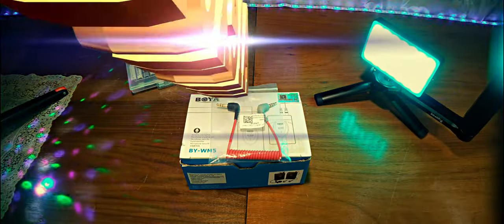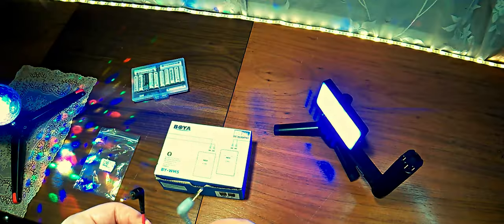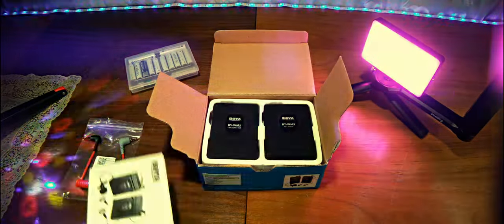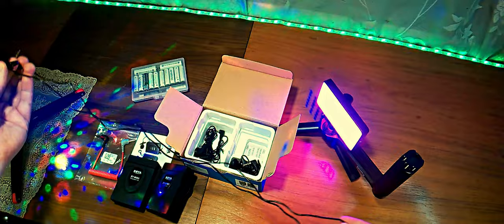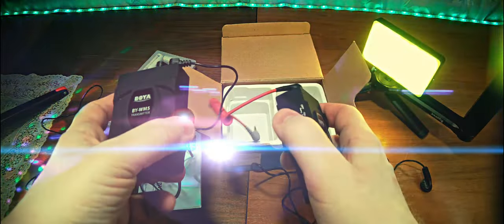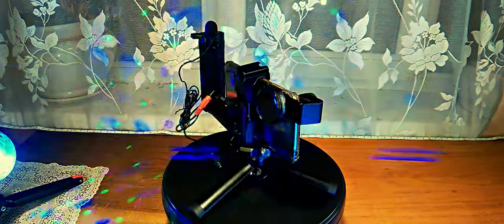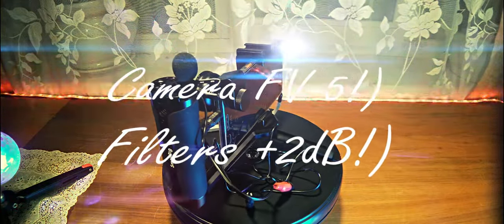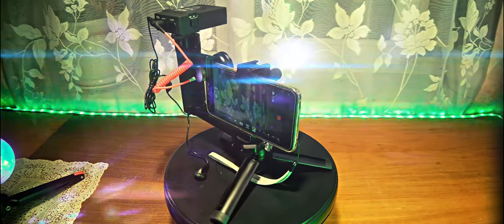BOYA BY-WM5 беспроводная система микрофона для DSLR и кабель TRS к TRRS. Чё дружим со смартфоном!)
Беспроводной микрофон BOYA BY-WM5. Совместимость с DSLR камерами, видеокамерами, аудио рекордером и т. д. и предназначен для портативной беспроводной работы.
Спиральный кабель адаптер TRS к TRRS 3,5 мм для микрофона. Профессиональное использование: микрофоны, такие как RODE Videomic Pro +/RODE VideoMic GO/RODE Wireless GO, могут использоваться на смартфонах или планшетах.

0:00 Введение
2:20 Реклама
2:36 Распаковка и демонстрация кабеля
3:17 Распаковка и демонстрация микрофона
5:35 Передатчик и приемник микрофона
7:08 Передатчик и приемник кабели микрофона
9:04 Передатчик и приемник аккумуляторы и сопряжение
10:11 Тест на смартфоне ASUS петлички
11:37 Тест на смартфоне ASUS системы
13:02 Тест на смартфоне HTC петлички
14:25 Тест на смартфоне HTC системы
15:50 Заключение

Микрофон: BOYA BY-P4.